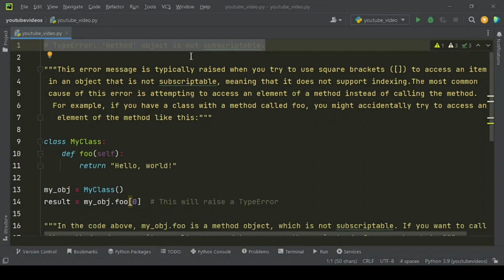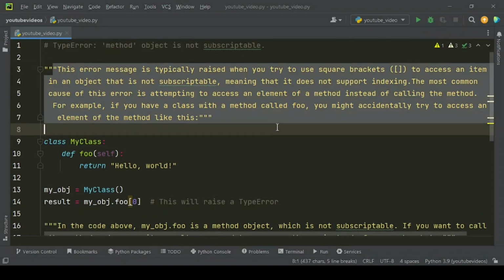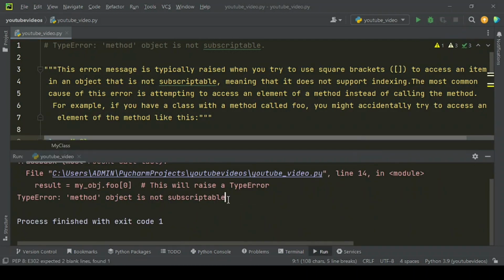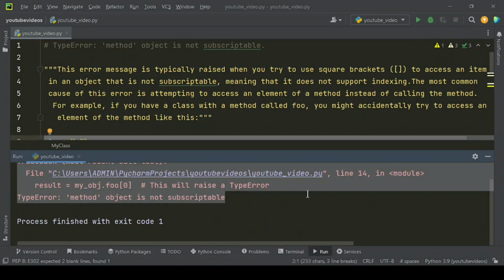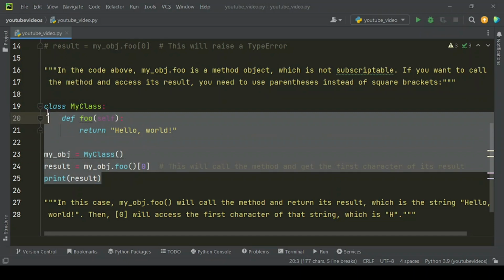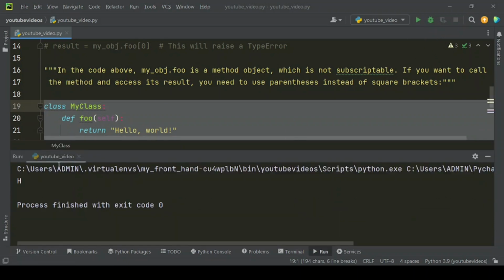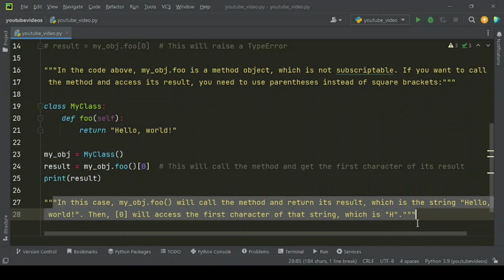Understanding and Resolving 'TypeError: 'method' object is not subscriptable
Are you encountering the frustrating 'TypeError: 'method' object is not subscriptable' error in your Python code? 🐍 Don't worry, we've got you covered! In this concise video, we delve into the root causes of this error, explaining what it means when Python tells you that you're trying to subscript a method. We'll walk you through common scenarios that trigger this error and provide clear, step-by-step solutions to help you resolve it quickly. Whether you're a beginner or a seasoned Python developer, understanding and fixing this error will enhance your coding proficiency. Watch now and conquer the 'TypeError: 'method' object is not subscriptable' once and for all#pythonforbeginners